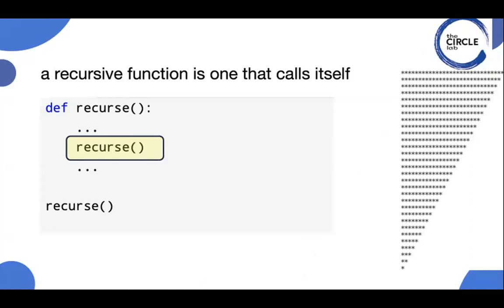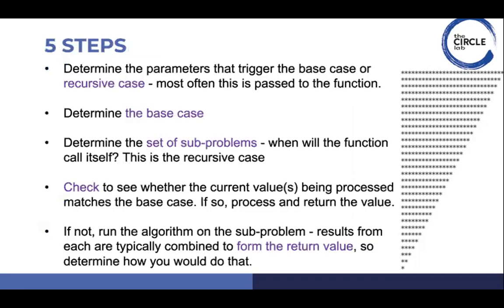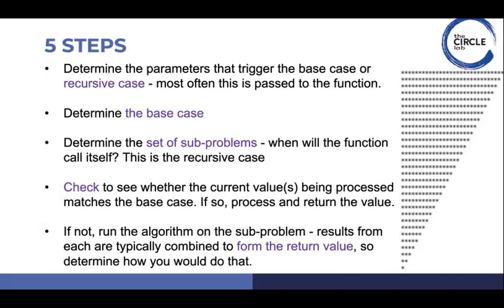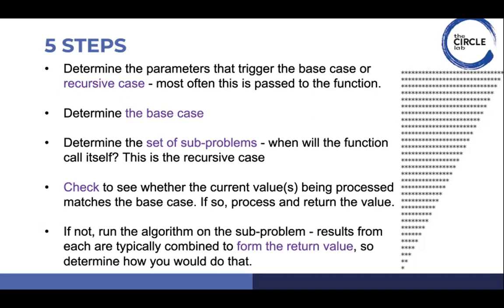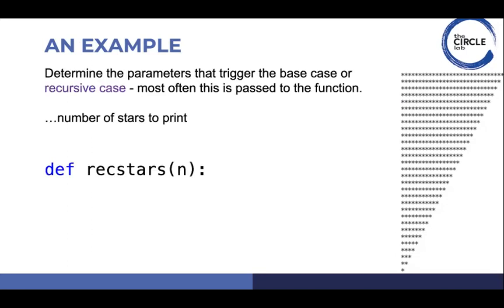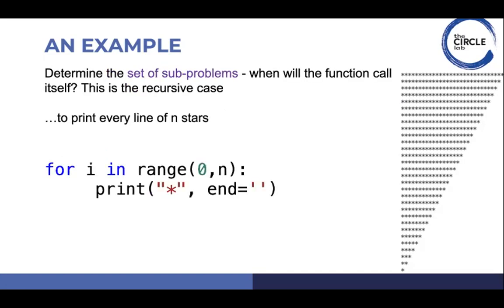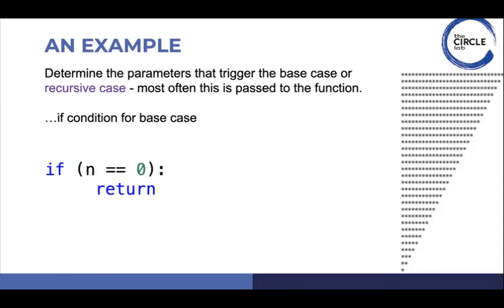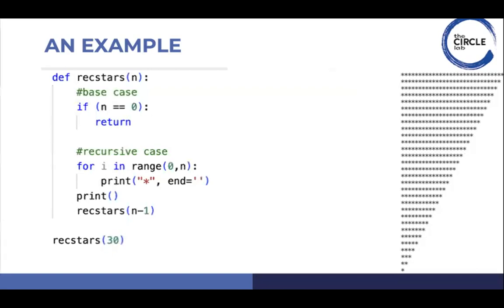An Intro to Recursion (in Python)